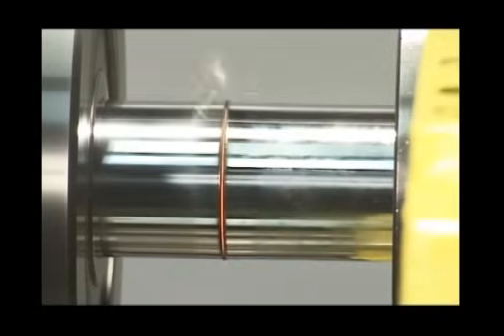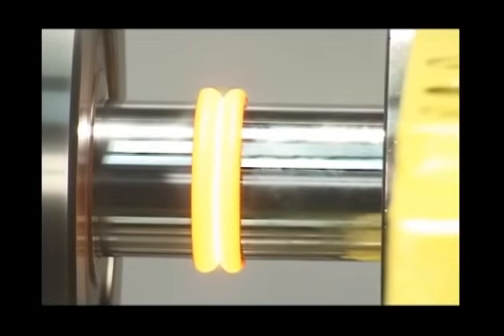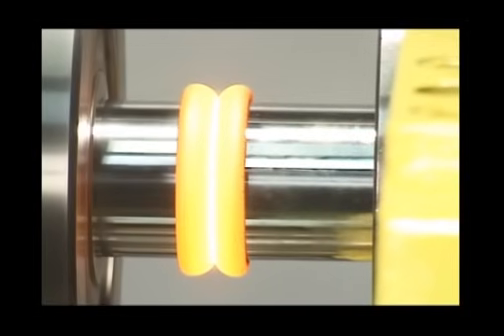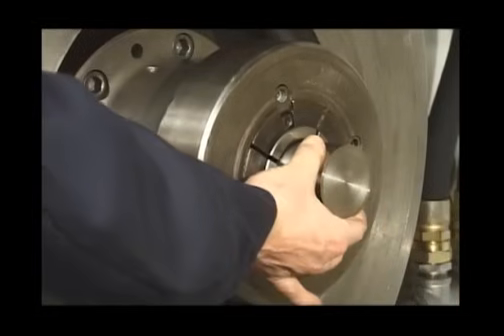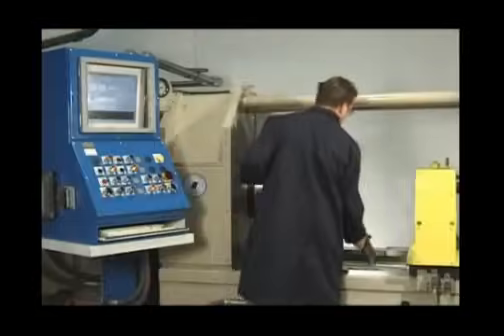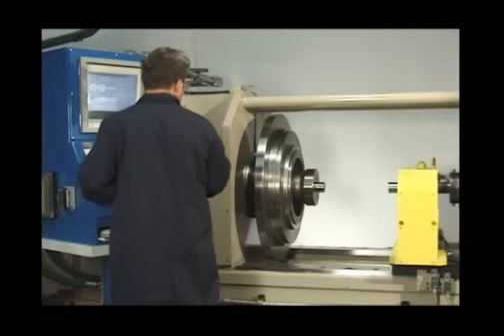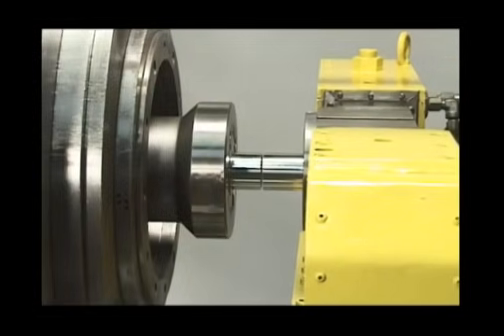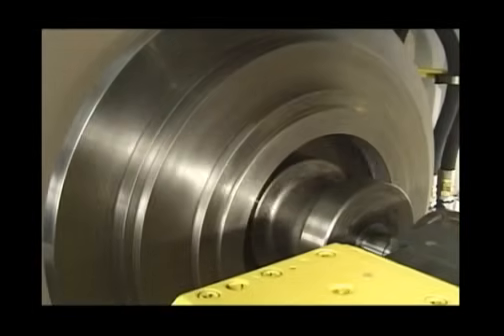Inertia Friction Welding Demonstration - Manufacturing Technology, Inc.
Advantages and Benefits to Rotary Friction Welding:

The machine-controlled friction weld process, as shown here, is consistent and reliable, eliminating human error while producing weld quality that is independent of an operator’s skill level. The process parameters are easily controlled, repeatable, and monitored, allowing for real-time and statistical monitoring of the parameters.

Rotary Friction Welding also creates a 100-percent bond of the contact area – such as a full-section weld around a diameter on the OD or ID of a tube – creating joints of forged quality. The weld properties are superior to welds created with fusion processes, such as MIG or TIG welding. This results in a higher strength bond and greatly increased design flexibility of part.